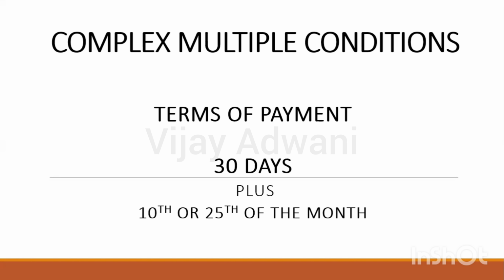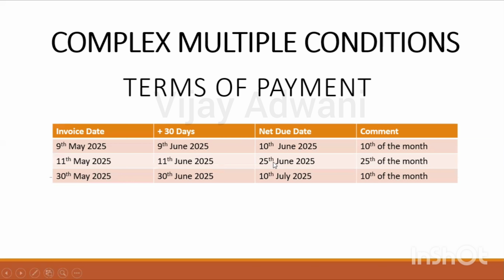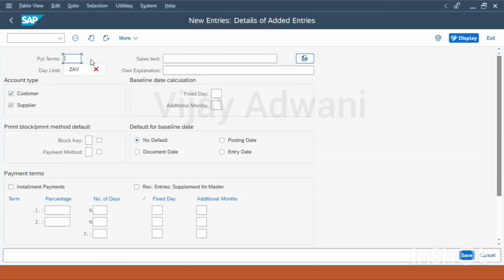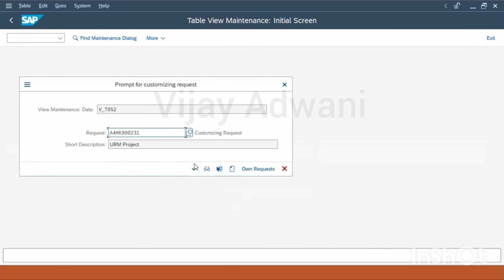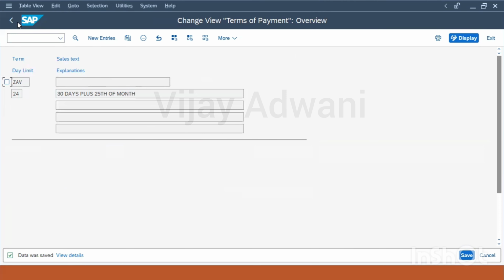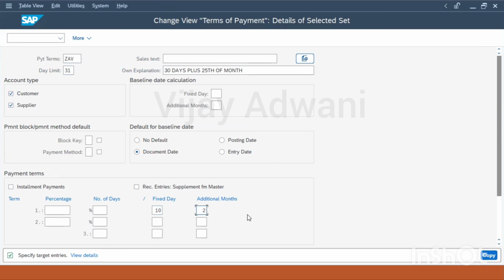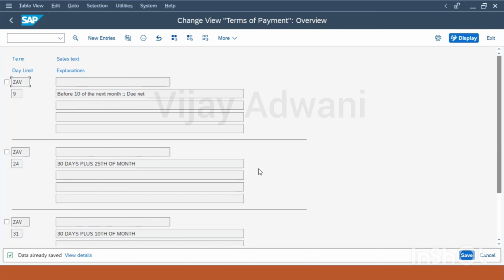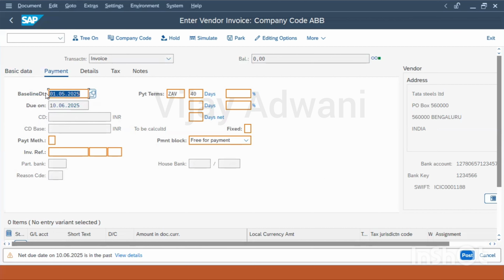Complex Terms of Payment in SAP FICO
Title:
👉 Complex Terms of Payment Configuration in SAP FICO | Day Limits, Fixed Day, Additional Months Explained

Description:
Learn how to configure complex terms of payment in SAP FICO using Day Limit, Fixed Day, and Additional Months options to handle real-world payment scenarios.

In this video, I will explain how to set up payment terms where the payment is due 30 days after the invoice date plus the next 10th or 25th of the month—whichever comes first after the 30-day period. This method is commonly used in industries with flexible but controlled payment cycles.

I’ll walk you through:
✅ Understanding the Day Limits logic
✅ Configuring Fixed Day and Additional Months in SAP
✅ Step-by-step SAP FICO payment terms customization
✅ Real-time examples of how the system calculates due dates
✅ Common mistakes to avoid and best practices

Whether you’re an SAP FICO consultant, SAP user, or finance professional, this video will help you confidently configure and apply complex payment terms in your SAP S/4HANA system.

🌟 About Me:
I’m Vijay Adwani, creator of Innovating People@Vijay Adwani, where I share practical, high-value SAP FICO tutorials to help you solve real-world SAP challenges.

SAP FICO complex terms of payment

SAP FICO day limit configuration

SAP payment terms step by step

SAP FICO fixed day payment term

SAP FICO additional months payment terms

SAP S/4HANA payment terms example

SAP invoice due date calculation

Configure payment terms SAP FICO tutorial

SAP FICO payment terms with day limits example

SAP payment terms nearest payment date configuration

Training Tip : 📌 If you want to avail training for SAP FICO in S/4HANA, contact GBP Infinity: 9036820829 This is a good institute for training as per feedback received from different sources. Please ask for a demo and step up for your first step towards SAP FICO